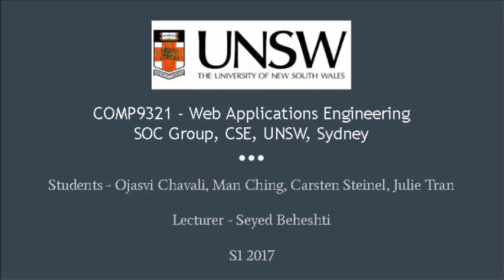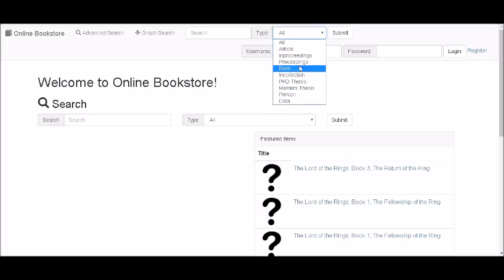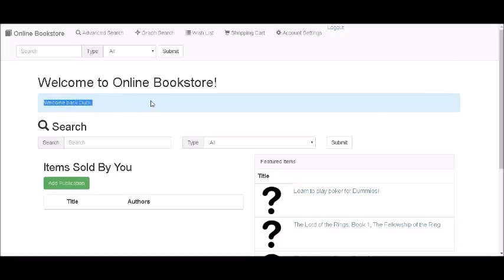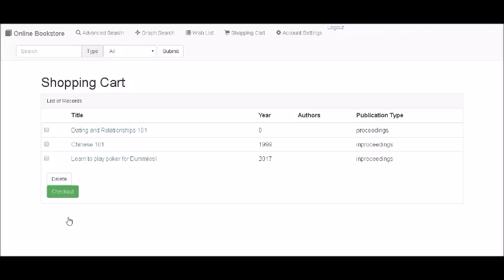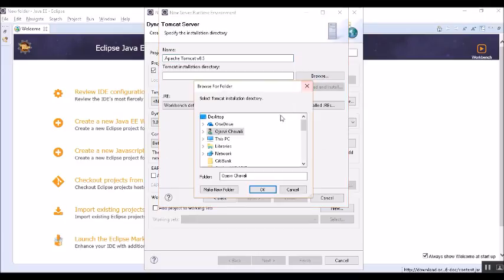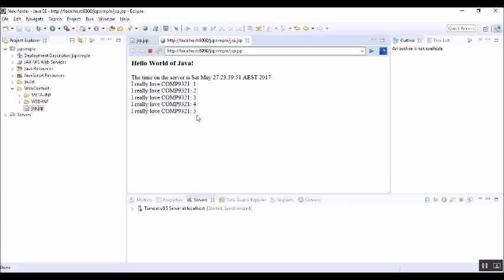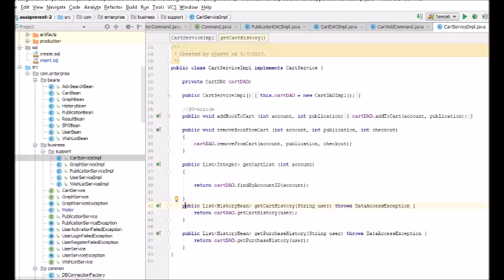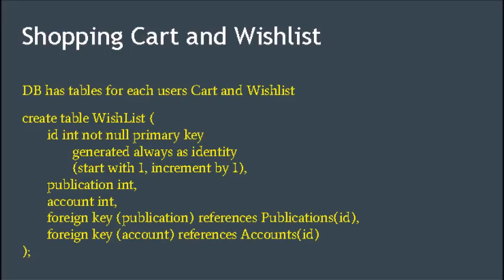COMP9321 17s1 Them Pineapples Ass3